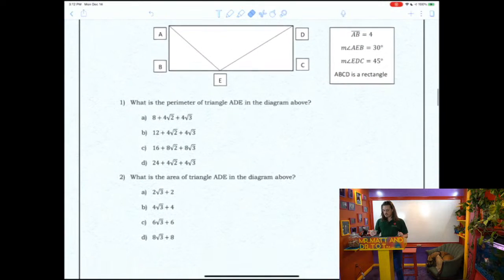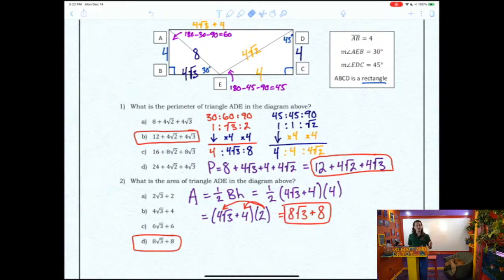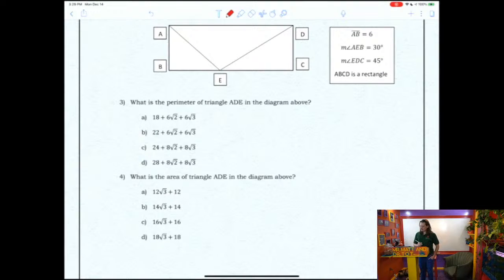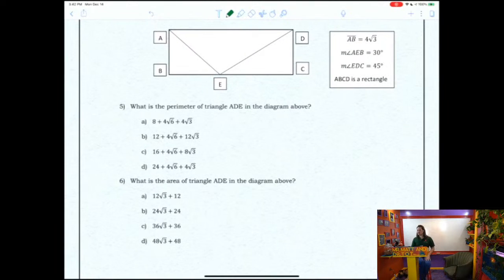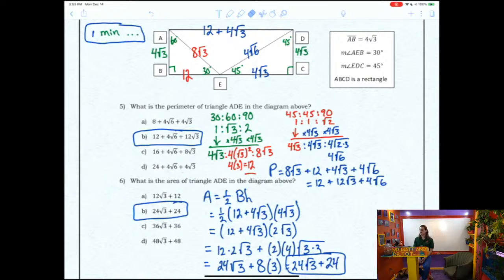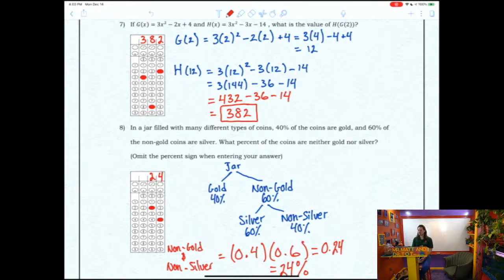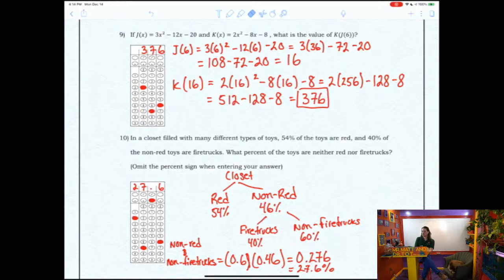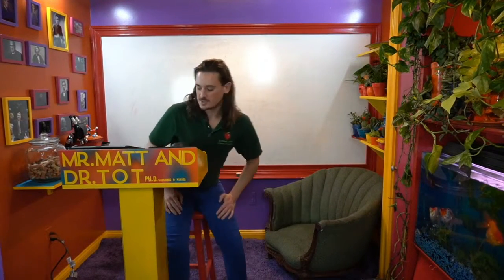SAT ACT Prep - Math - Miscellaneous Practice Problems - LIVE Stream 7